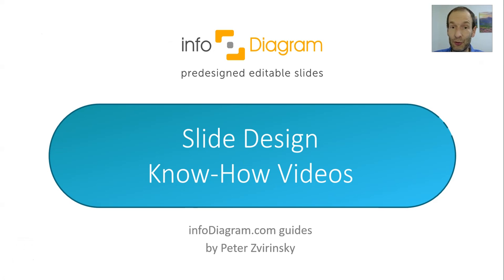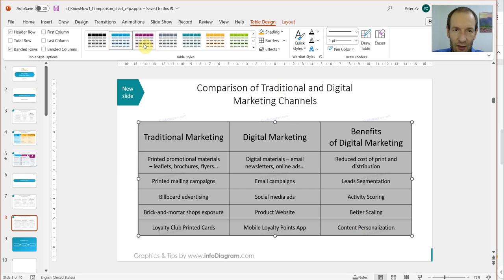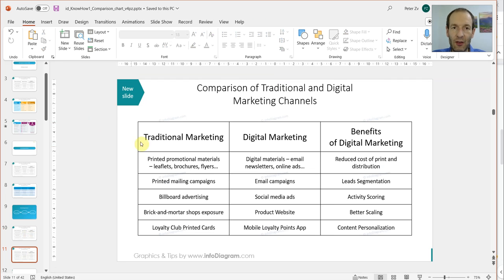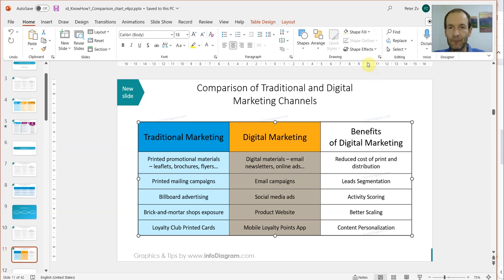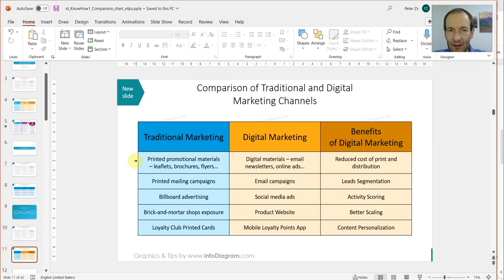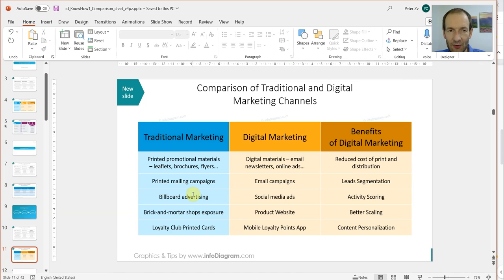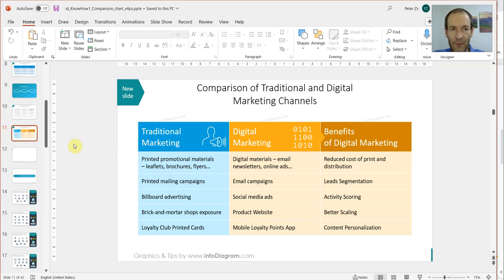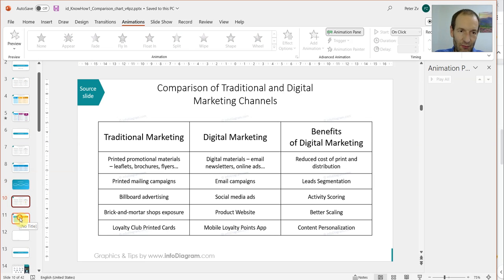How to re-design Comparison Table in PowerPoint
Let infoDiagram designers show you how to create attractive comparison graphics.

⭐ Chapters:
0:00 An intro to slide design
1:17 Slide design process
12:02 Learn more about slide design